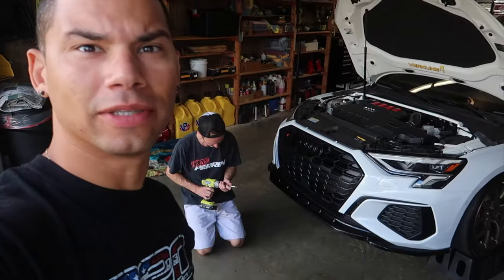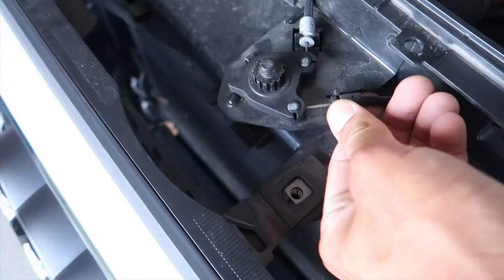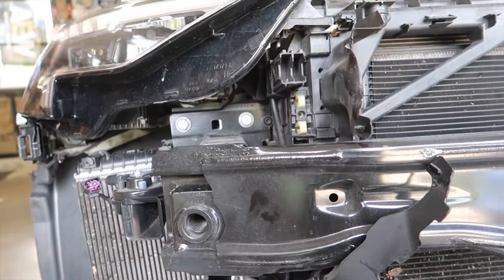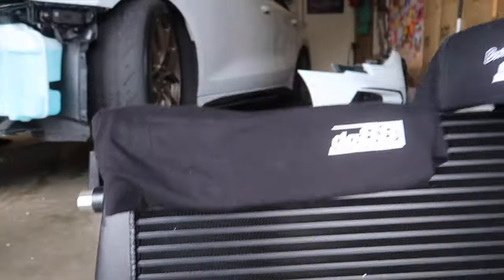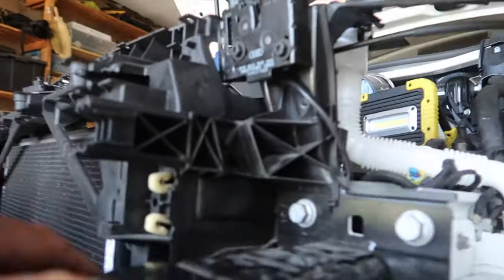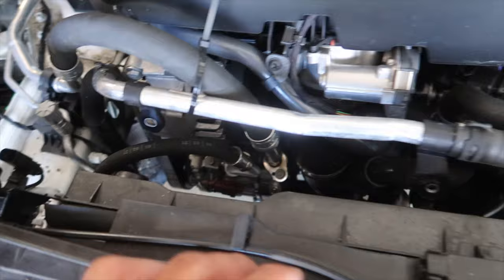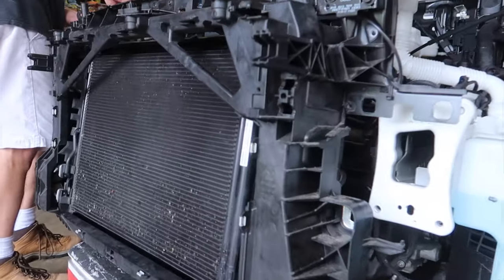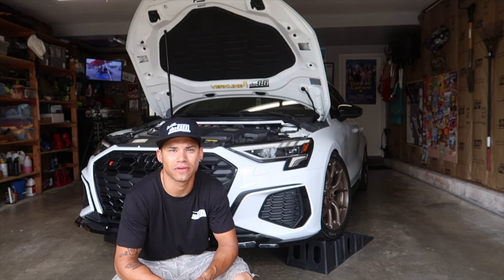DO88 Evo4 EA888 (8Y S3) Intercooler install!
!!!MERCH!:
Brycejordanproductions.com

Instagram.com/Br32yce
Facebook page for the channel (most responsive here)